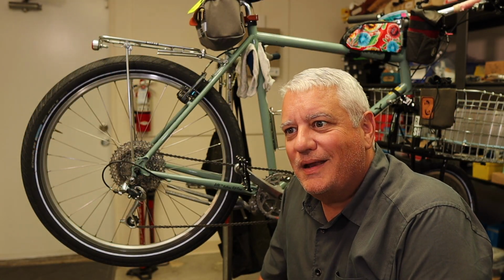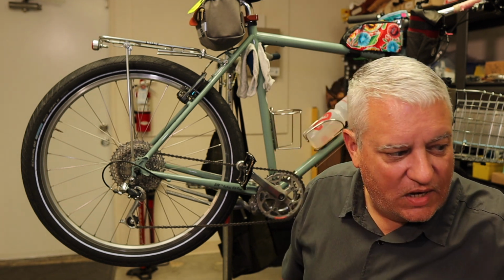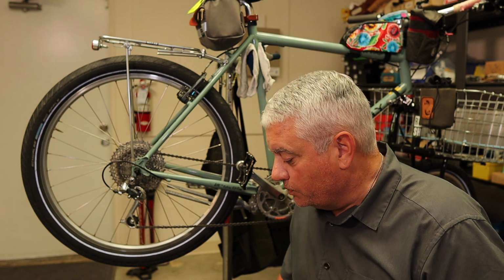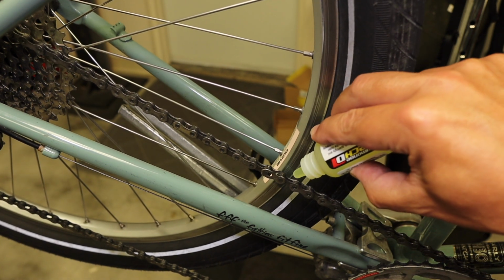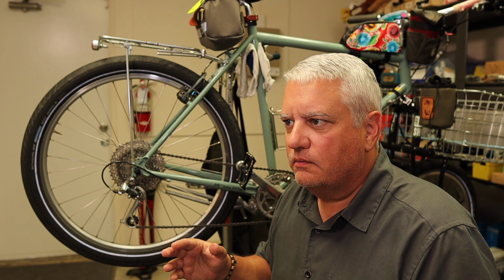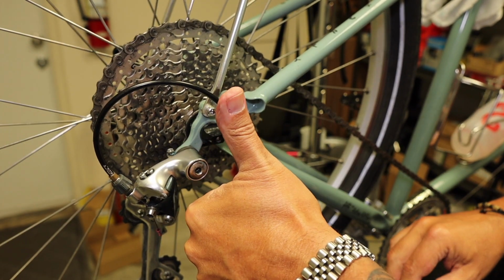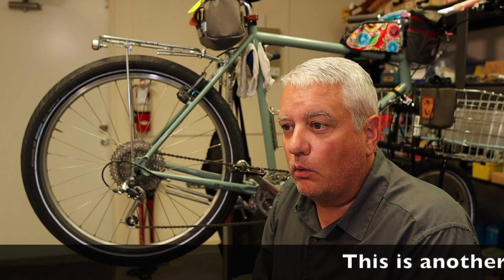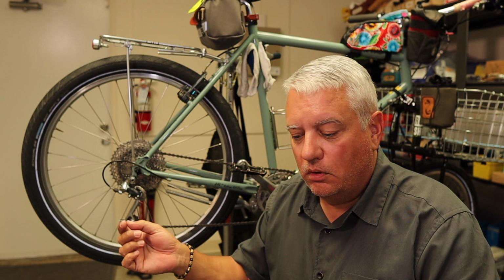Preventative Bicycle Maintenance (that anyone can do)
The Trucker hadn't been in the shop in quite a while.  I needed to get it up in the air and have a look.  Thought maybe some of the things I do could help you too!

Park home repair stand

Park consumer chain wear indicator

Dumonde Tech

I didn’t mention it, but I usually check the torque on the stem and handlebar bolts.  I use this wrench from Pedros

But by the time you buy the 4,5 and 6 you could get this one from Park

THE ONLY BOOK I’LL LIKELY EVERY WRITE